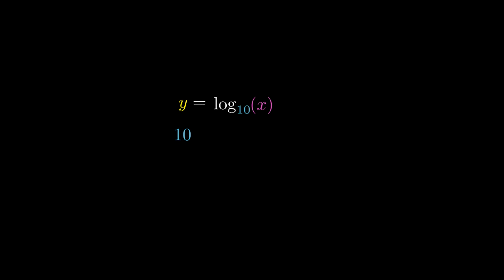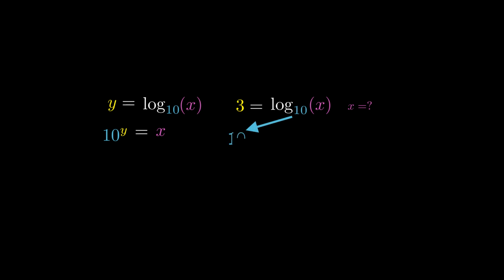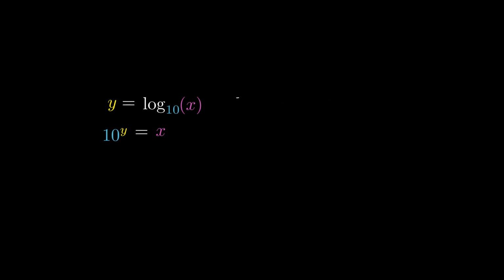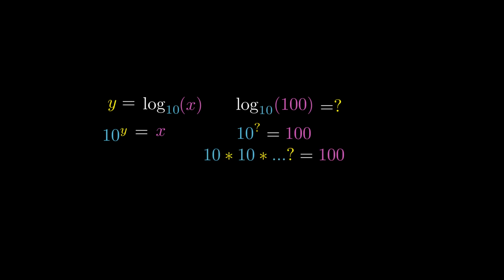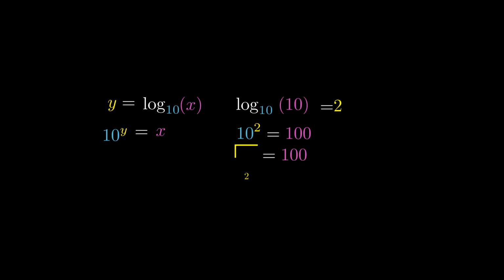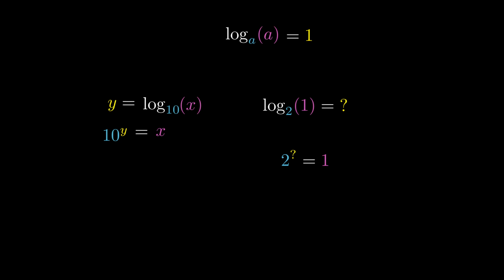Some of the Basic Properties of Log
This video covers a couple of the basic properties of logarithm. For instance, that log of its base is equal to 1 and Log of 1 is equal to 0.